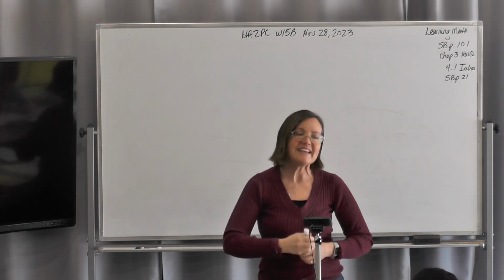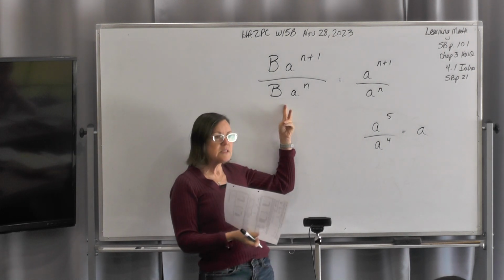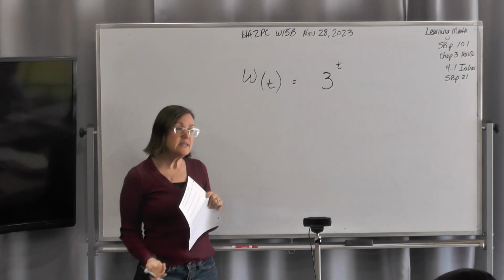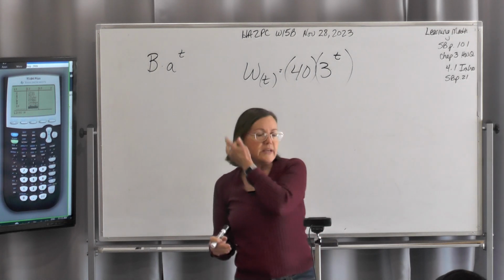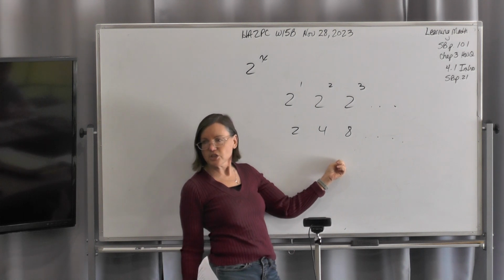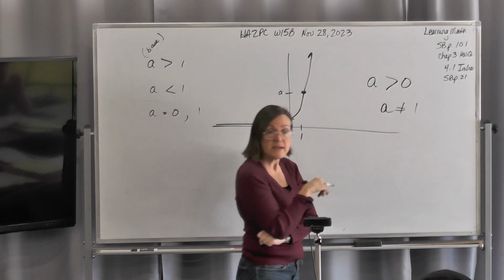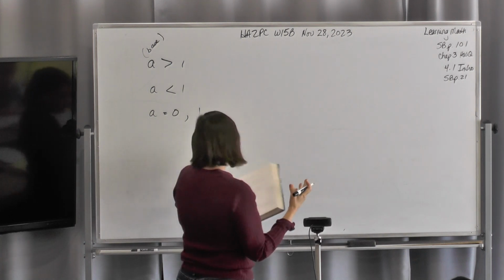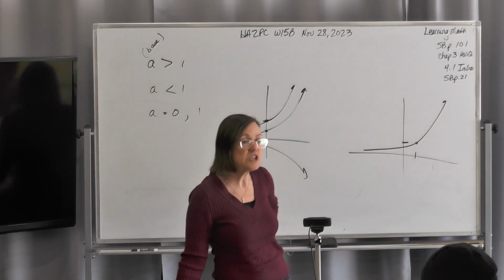HA2PC W15B Pt2 4.1 Exponential Functions Intro 11-28-23